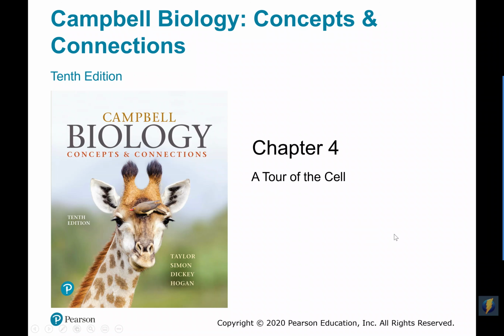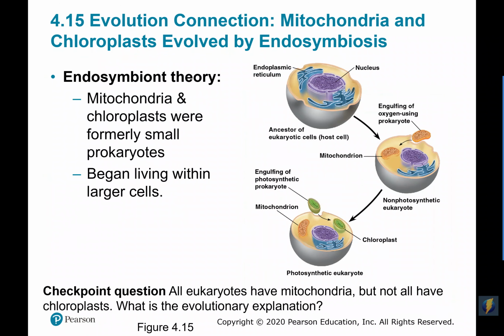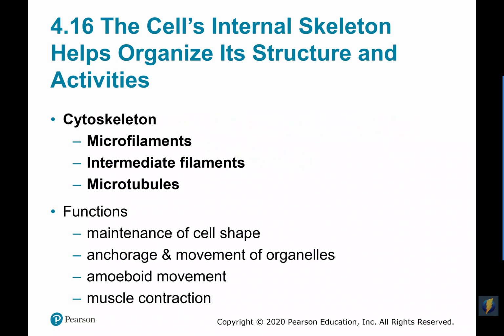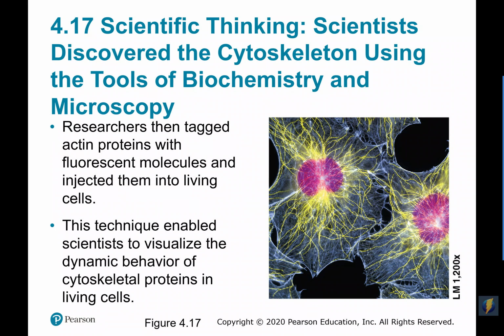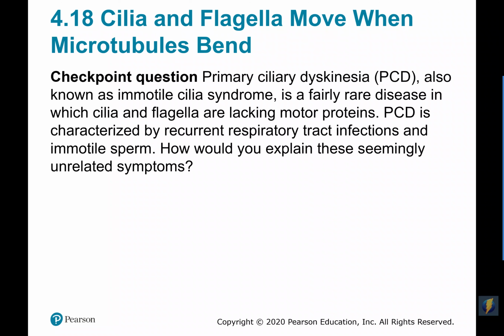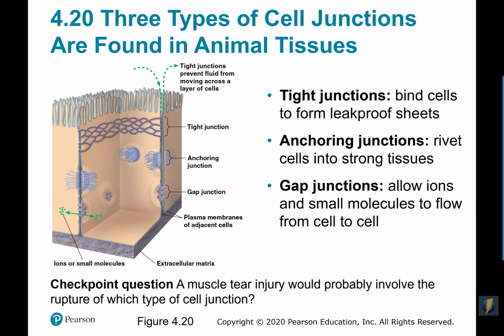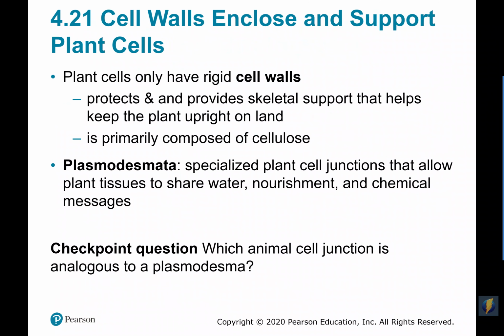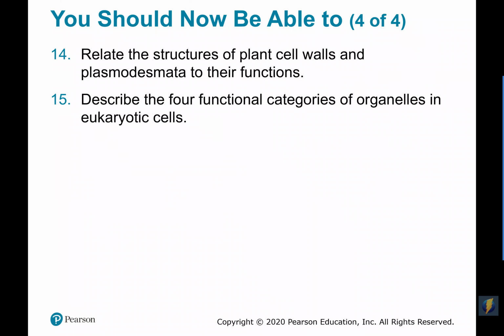Biol 101: Cellular Energy organelles, Cytoskeleton, & Cell extensions